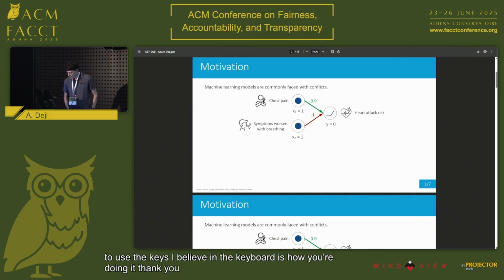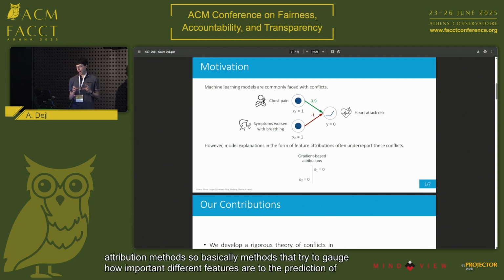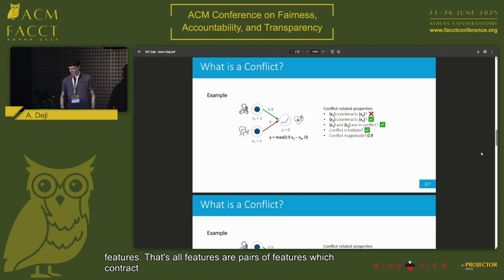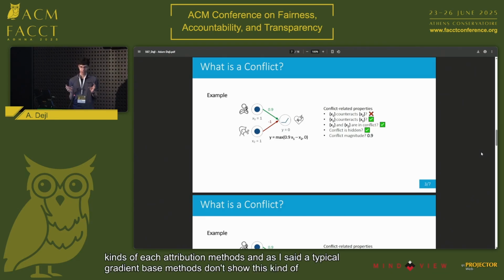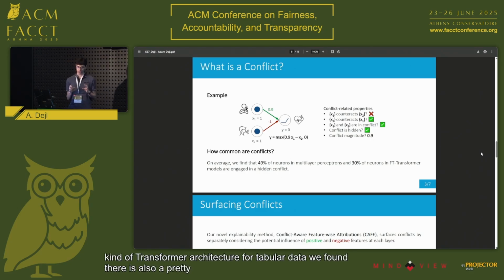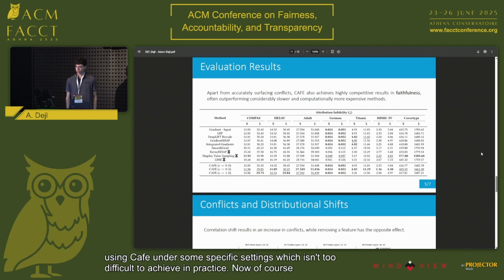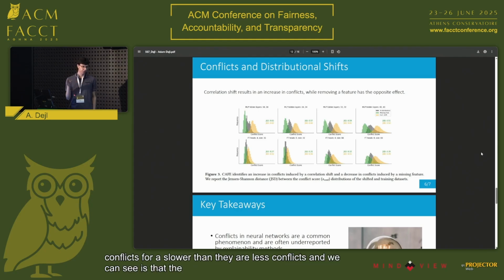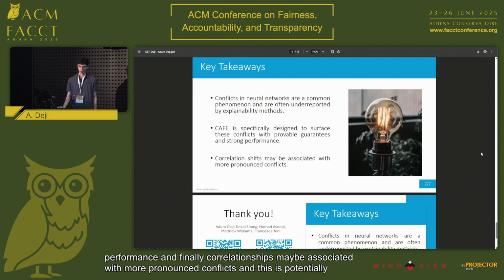Hidden Conflicts in Neural Networks and their Implications for Explainability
Title: Hidden Conflicts in Neural Networks and their Implications for Explainability
Authors: Adam Dejl, Dekai Zhang, Hamed Ayoobi, Matthew Williams, Francesca Toni (Imperial College London)
Focus Area: System development and deployment
Session: Responsible System Development